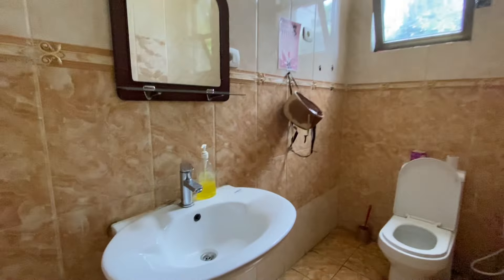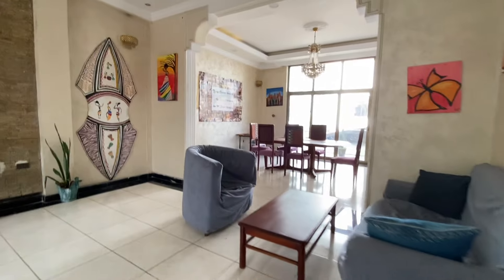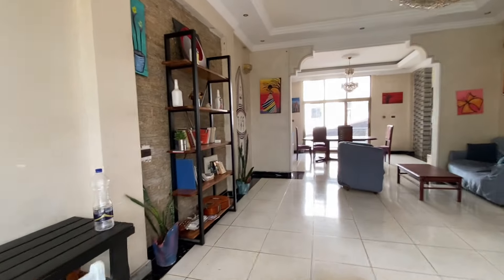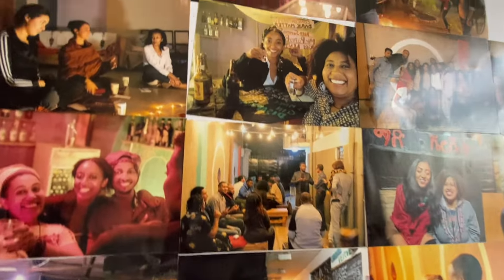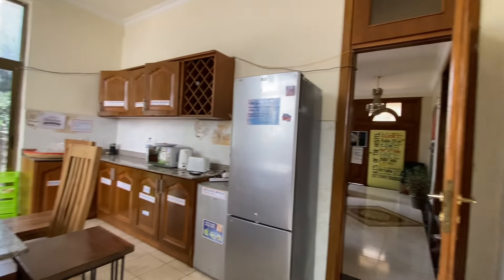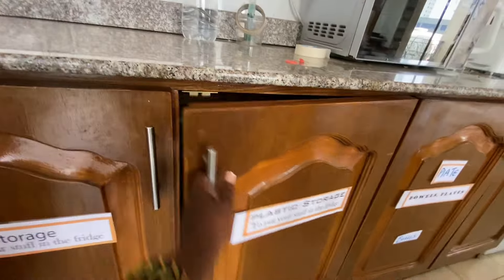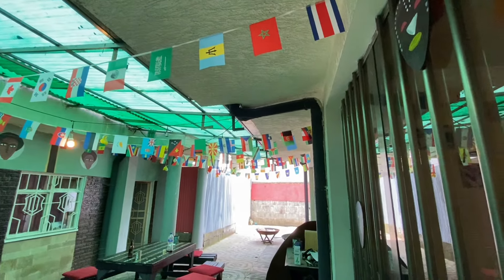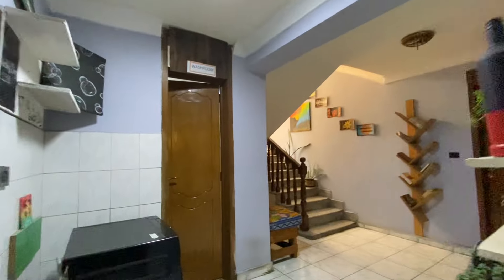What $9 Can Get You In Addis Ababa Ethiopia ( Accommodation )